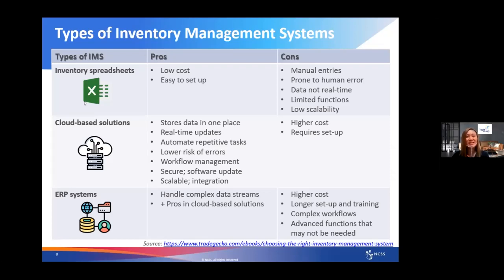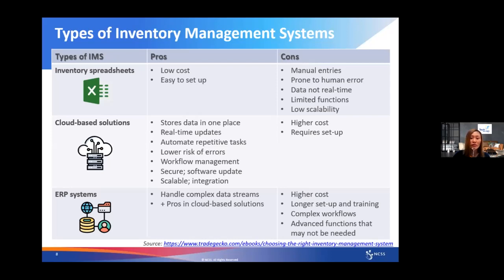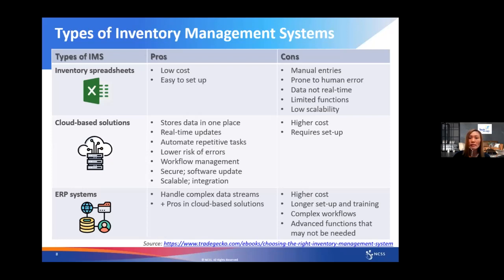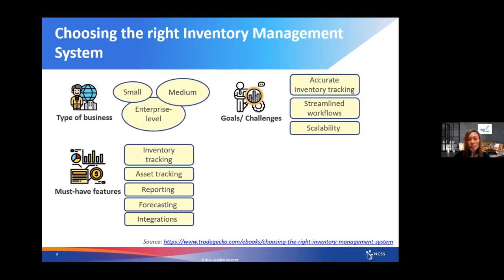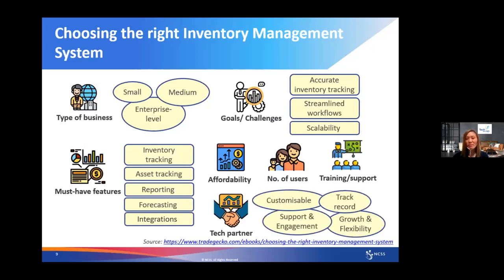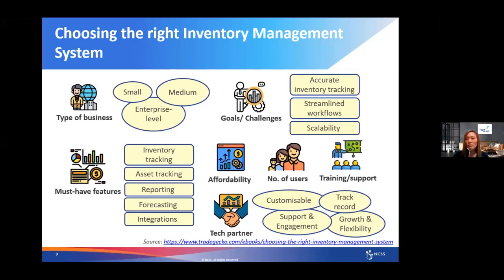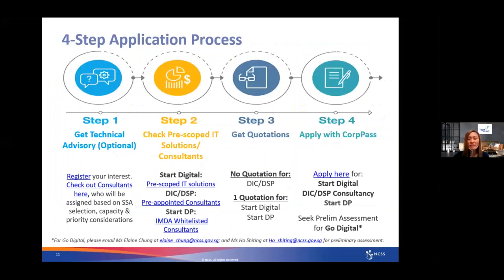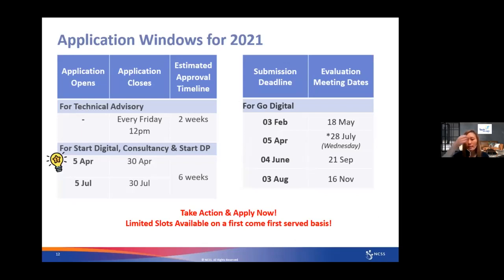TechUP Friday! Webinar, 19 Feb 2021 – Key considerations for Inventory Management Systems (by NCSS)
TechUP Friday! Webinar, 19 February 2021, 12pm – Choosing the right Inventory Management System and tech partner + Tech-and-GO! Funding support.

How do you choose the right inventory management system? Here are some of the key questions to ask before making a decision:
 - What type of business are you?
- What goals/challenges are you trying to achieve/solve?
- What are your must-have features?
- How much are you willing to pay?
- How many users need to access the system?
- Do you need training/support?
- What key qualities to look for when engaging a tech provider?